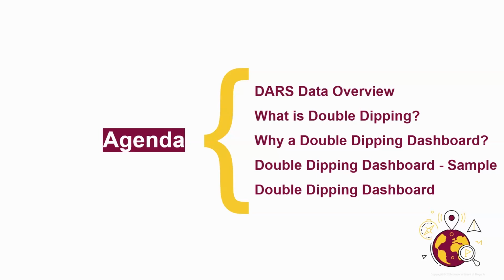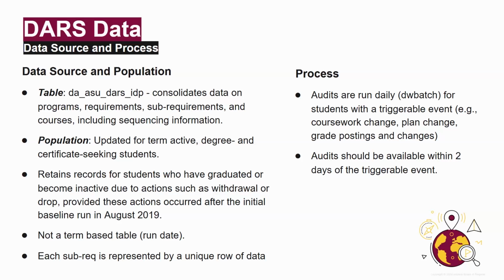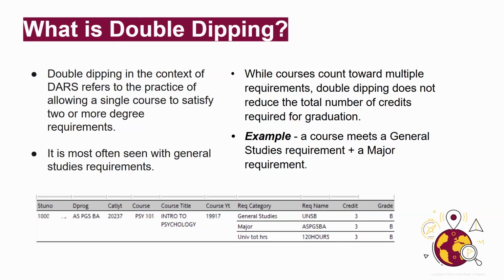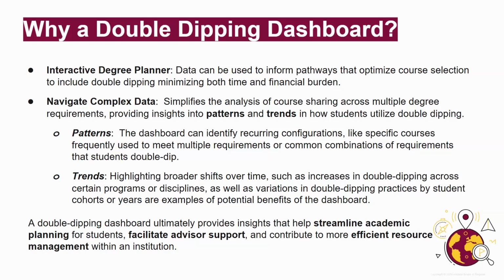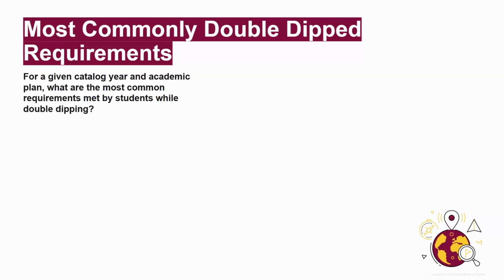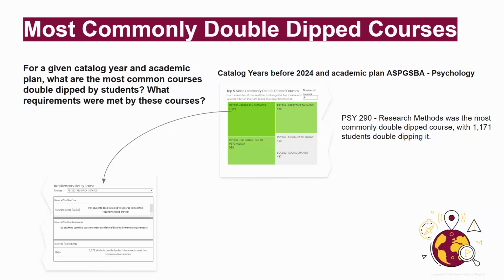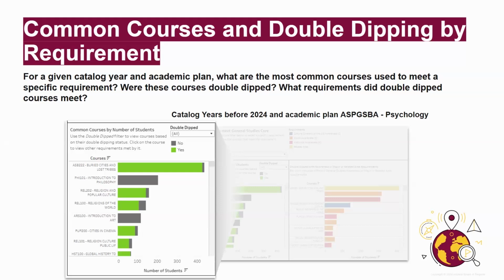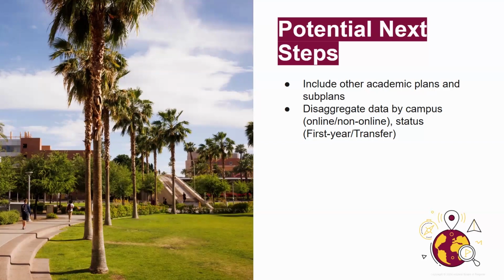Double Dipping Dashboard using DARS Data